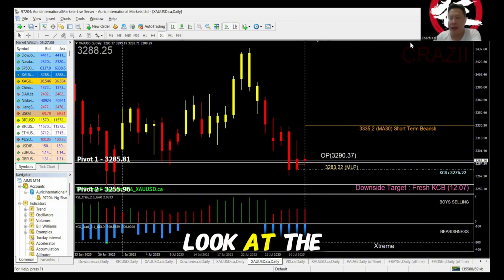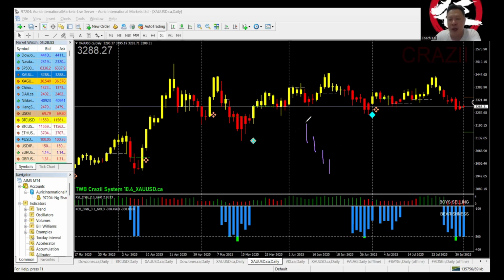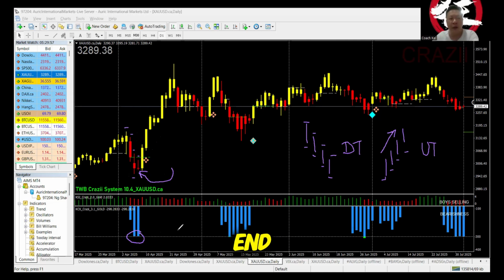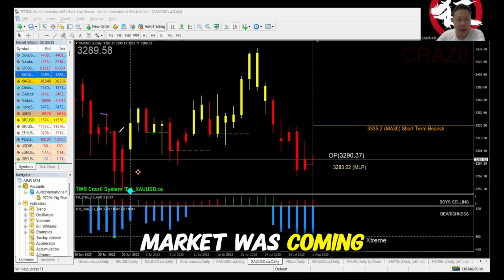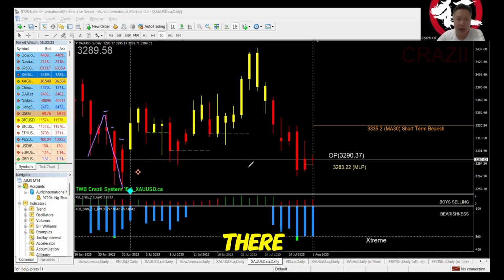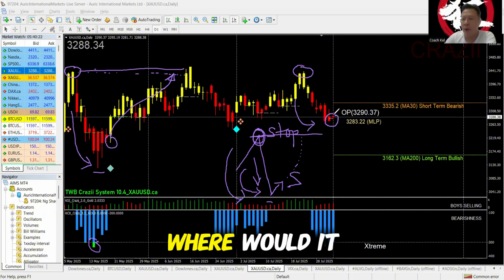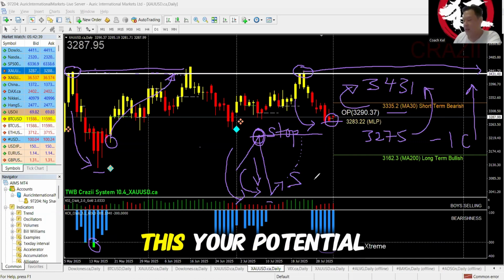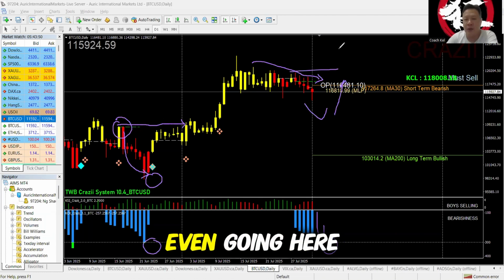01st AUGUST 2025 KEL'S Market Recap Alert ❗️❗️❗️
Review The DAY Chart Format